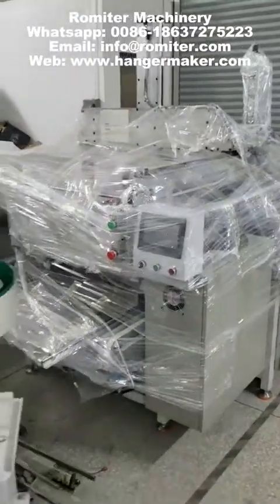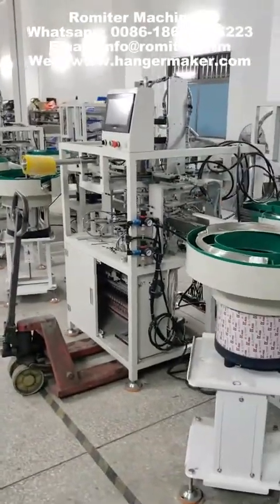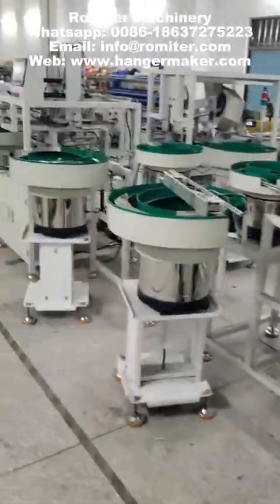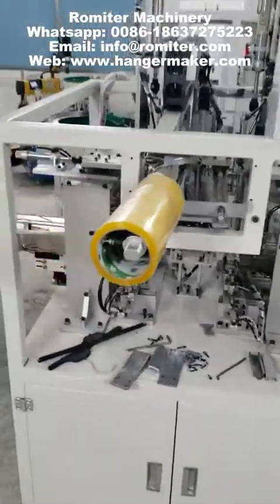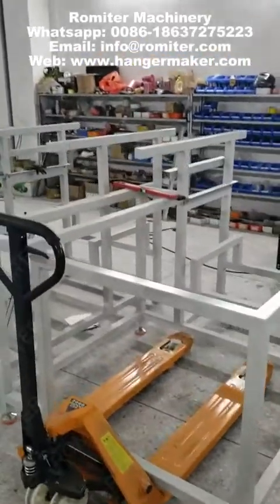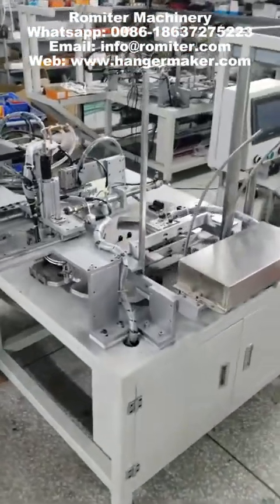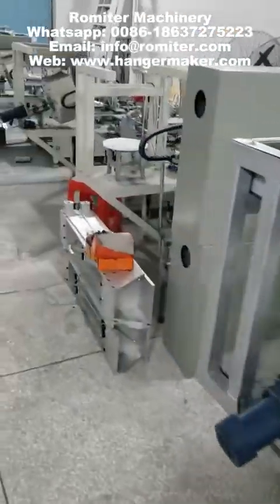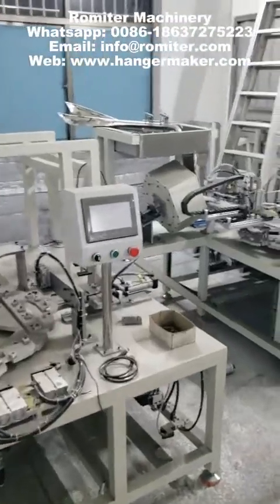Montagem de clipe de gancho e máquina de inserção de gancho Visita à fábrica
Peter
Romiter Machinery Co., Ltd.